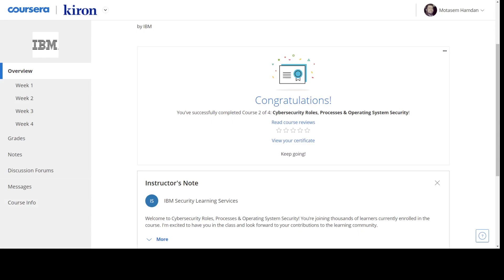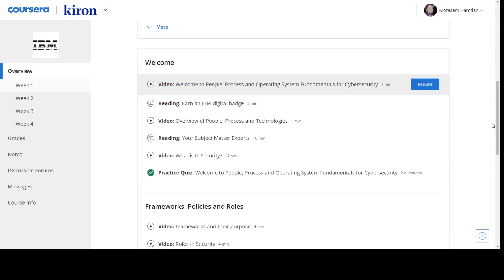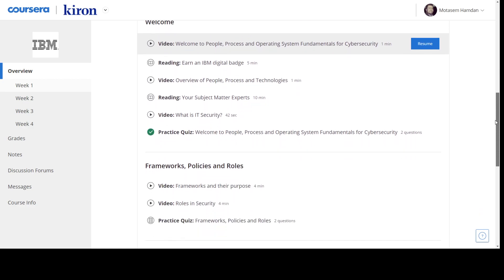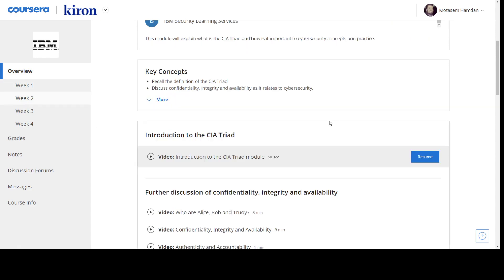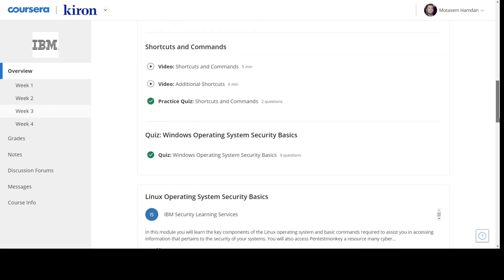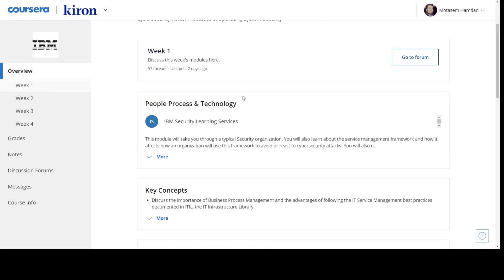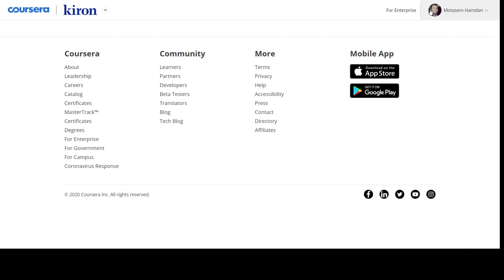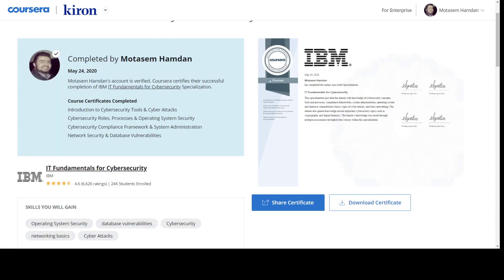IBM IT Fundamentals for Cybersecurity Certificate Specialization Review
If you have been trying to pass IBM Cybersecurity Analyst professional certificate and you are still failing then its time to take this course as a pre-requisite.
This course prepares you with the basic IT and security knowledge in order to handle IBM Cybersecurity Analyst professional certificate with ease and pass the exam.